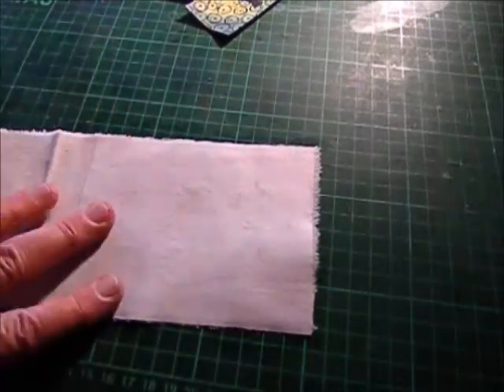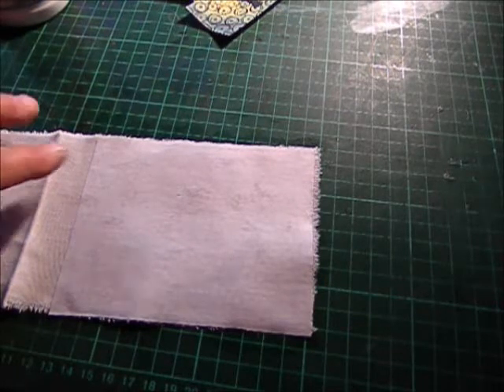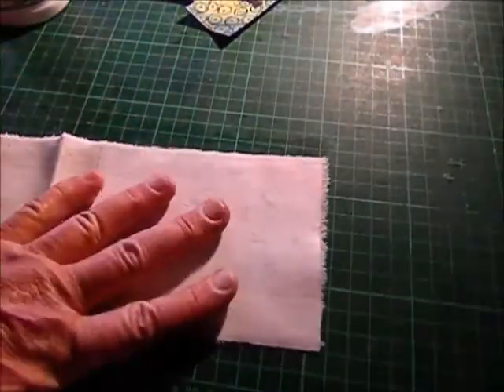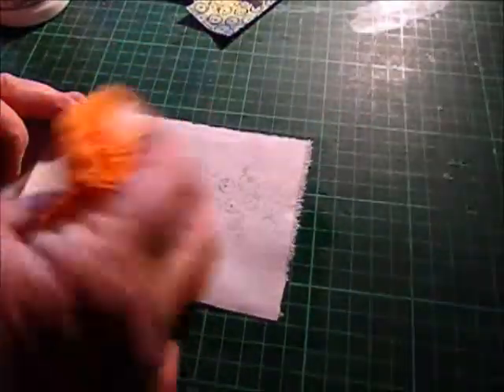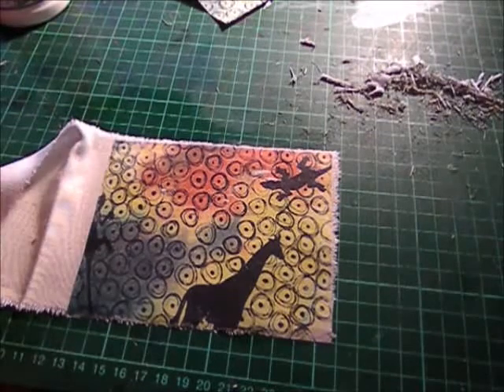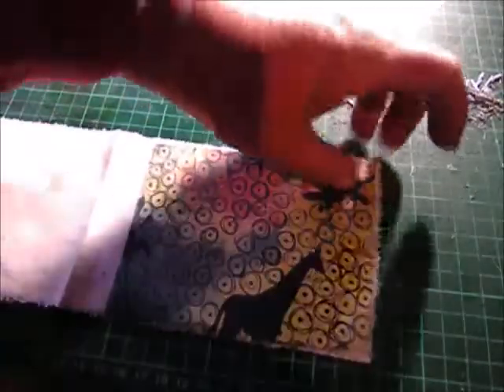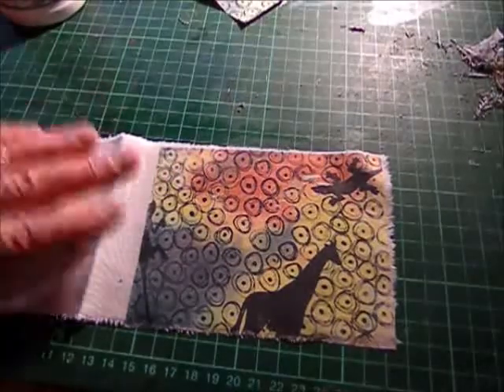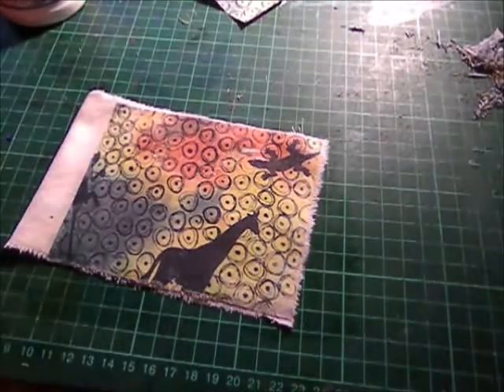Fabric Book & Image Transfer Tutorial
This is primarily for the Australian Art Swap Group but others may find it interesting.